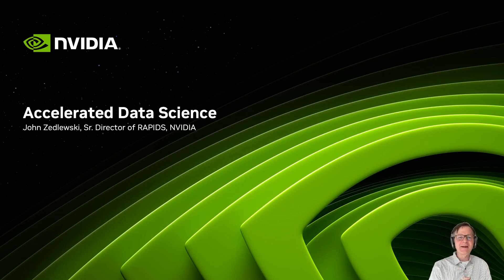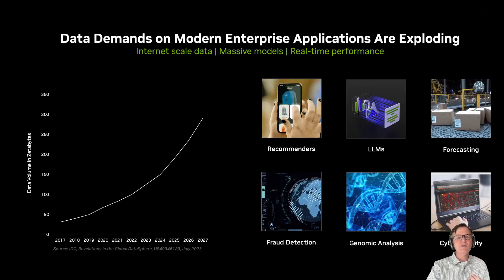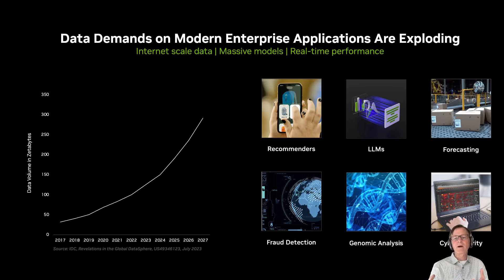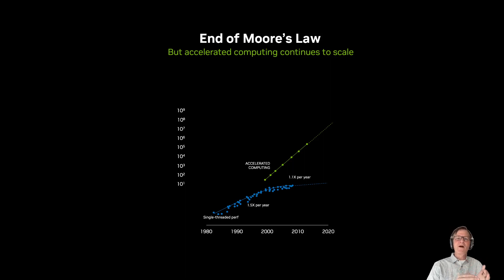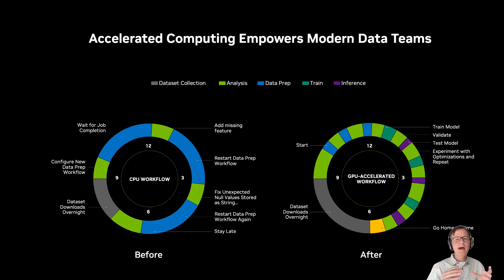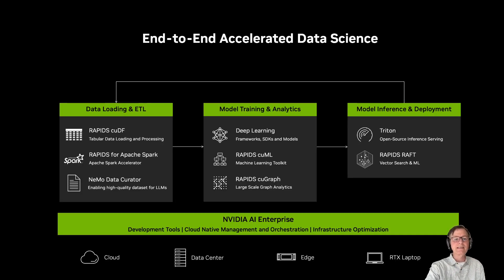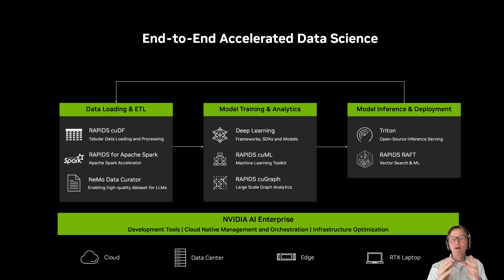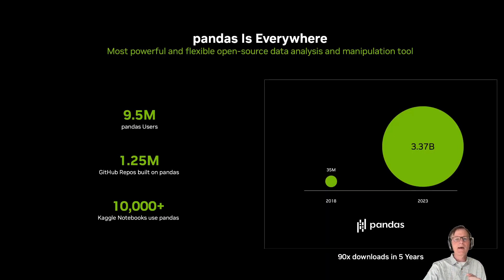Accelerated Data Science: Announcing GPU-acceleration for pandas, NetworkX, and Apache Spark MLlib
Join John Zedlewski, Sr. Director of RAPIDS, as he unveils new developments that bring accelerated computing to popular data science tools. Learn how RAPIDS cuDF's new pandas acceleration mode offers up to 150x faster pandas with GPUs, while NetworkX graph algorithms can achieve up to 600x faster speeds with RAPIDS cuGraph.

John also discusses how accelerated data processing and vector search empower large language model pipelines. Gain insights into the accelerated data science ecosystem and how enterprises can optimize pipelines for machine learning that make accelerated computing more accessible.

00:00 - Introduction
00:46 – Accelerated Computing for Modern Data Demands
07:40 – End-to-end Accelerated Data Science
11:27 – Announcing GPU-acceleration for pandas, NetworkX, and Apache Spark MLlib with zero code changes
17:39 – Powering LLMs with accelerated data science
19:55 – Production-grade Software for AI
20:47 - End-to-end open data science platform